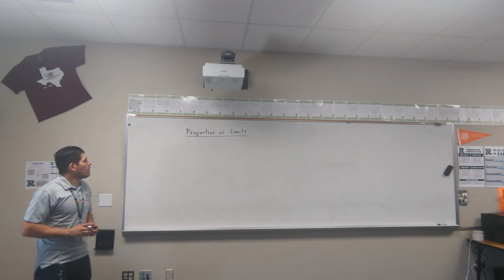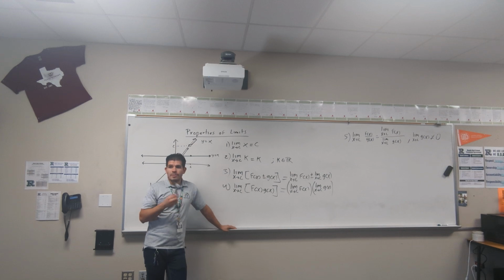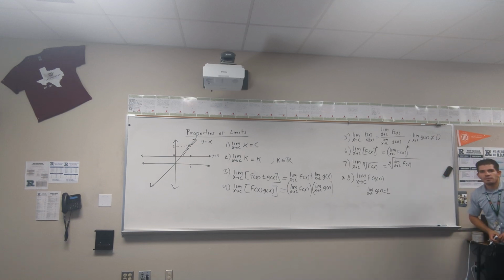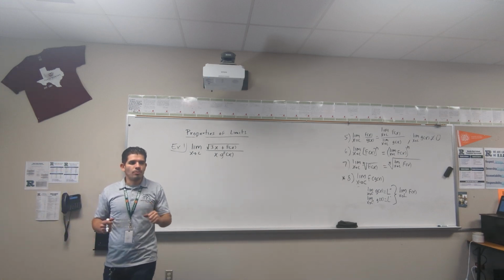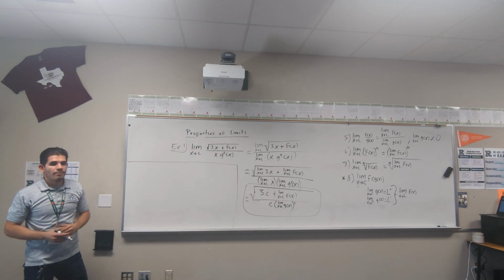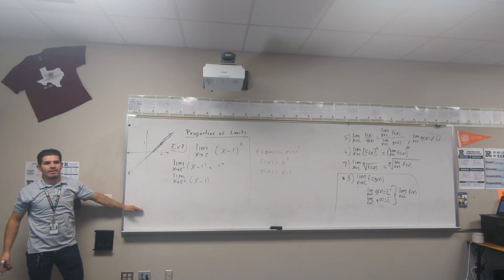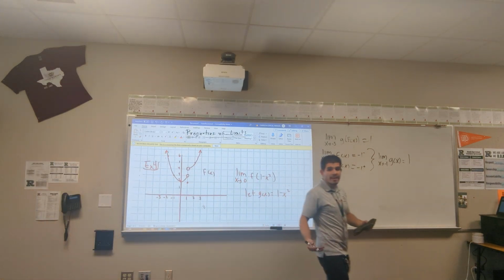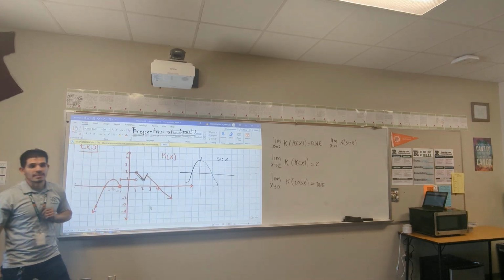Properties of Limits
In this video we explore the identities of limits and apply them in several examples. We will not be solving algebraically but rather using given information or graphs.